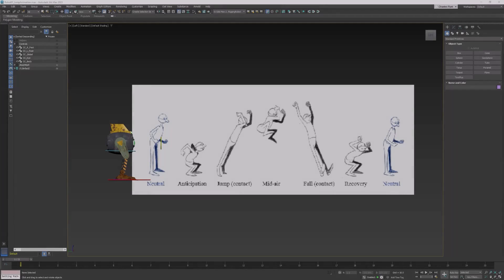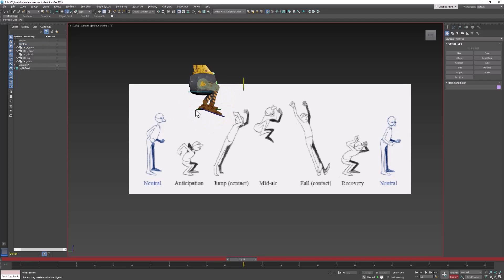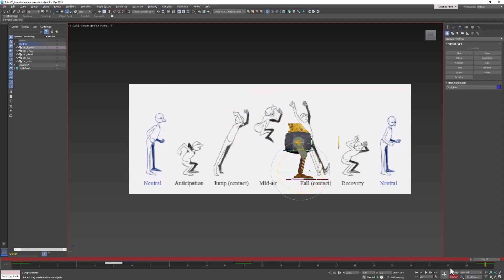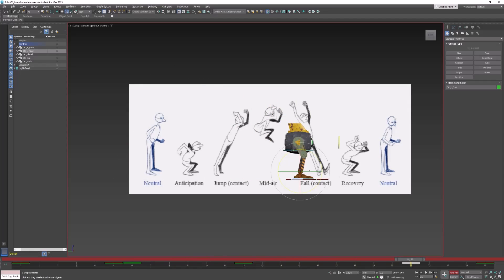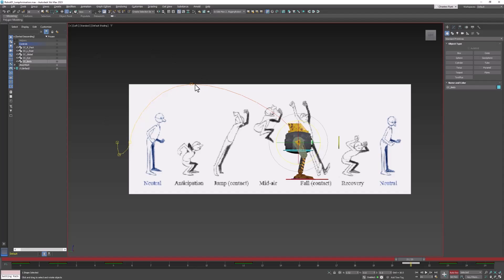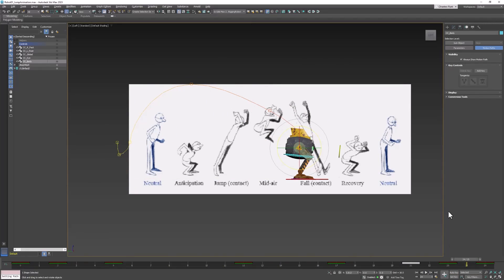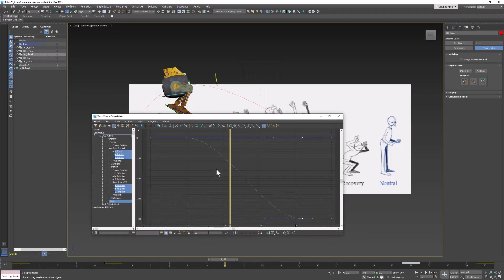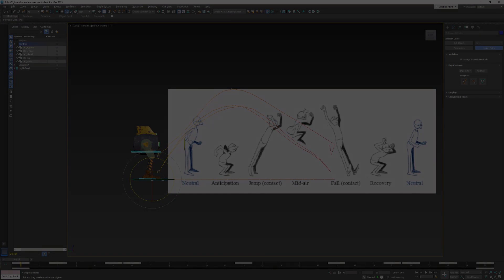3Ds Max: Create a Jump Animation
Create a jump animation for our robot character that we rigged earlier